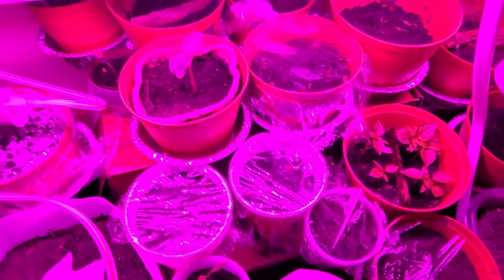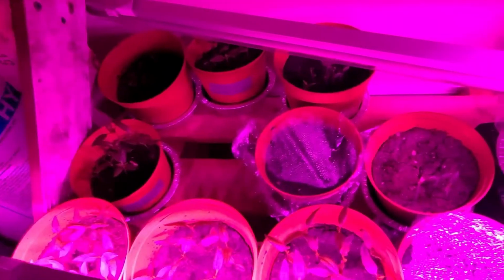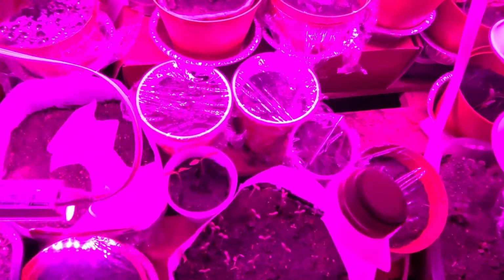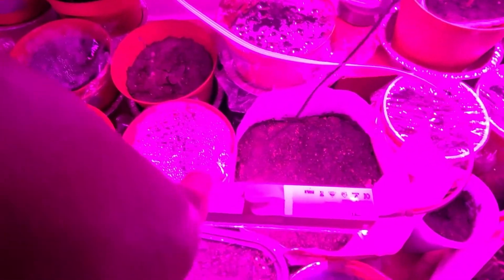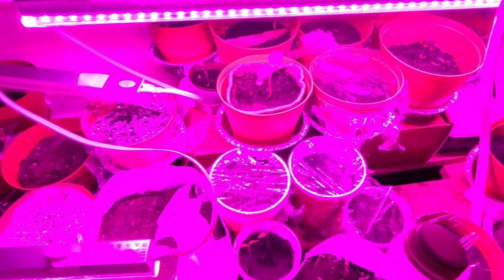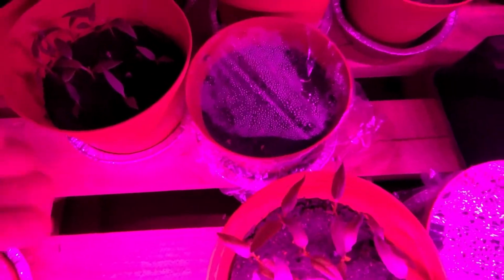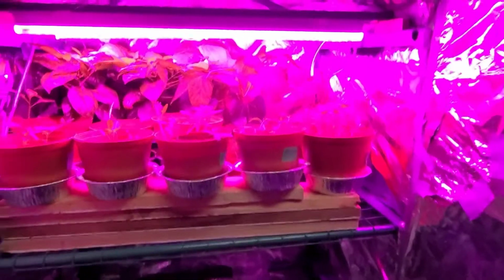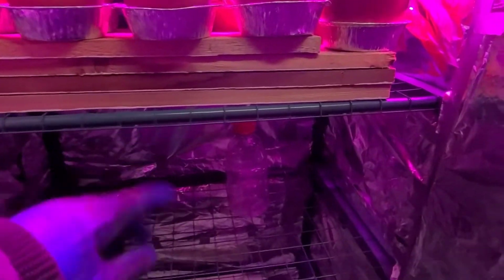Transfering Plants To Greenhouse | Making Space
Time to get some plants into the heated greenhouse.